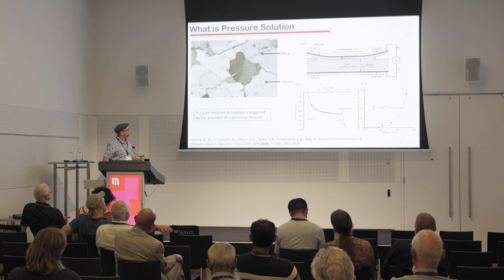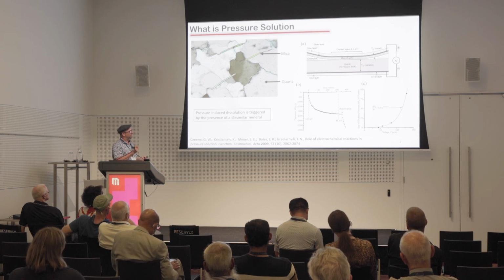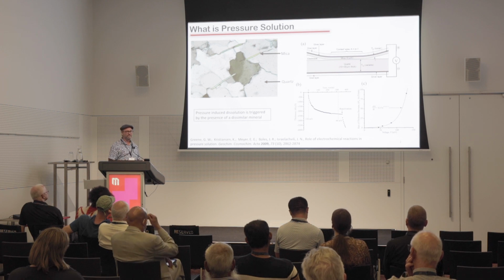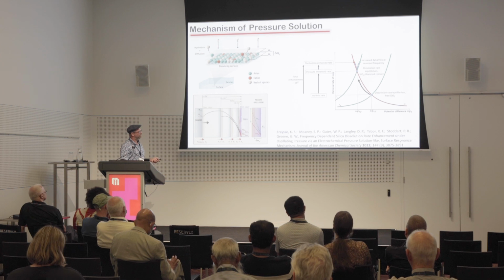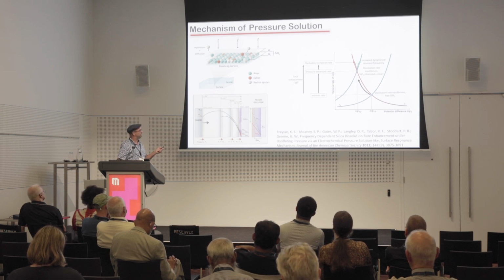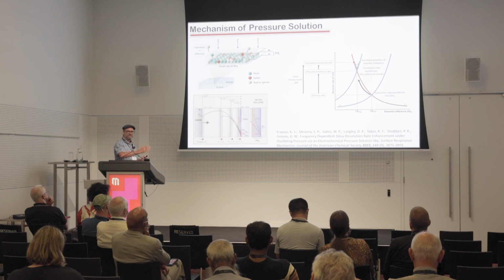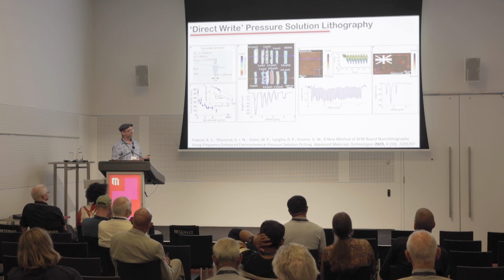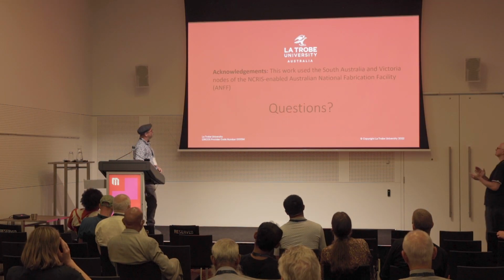Solutions for the Frontier: George "Wren" Greene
TITLE: Geologically inspired nanofabrication
2024 ANFF Showcase, Client Success Story

Dr. George “Wren” Greene is a materials scientist and biochemist at La Trobe University. He worked at Porex Corporation before getting his PhD at UCSB with Professor Israelachvili, a pioneer in surface science. He now leads the multifunctional and reactive interfaces group in the Department of Biochemistry and Chemistry at La Trobe University. His group focuses on material technologies for biosensors, bionics, tribology, electroactive polymers, and nanofabrication.